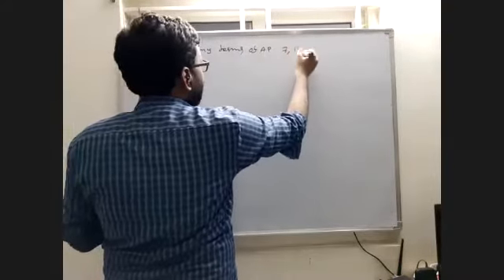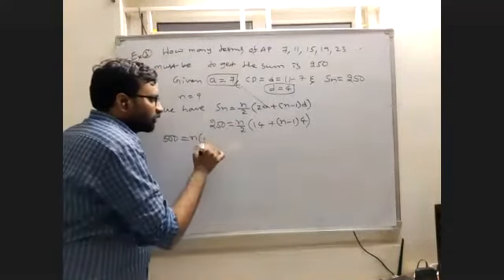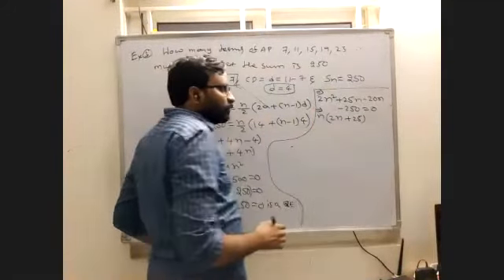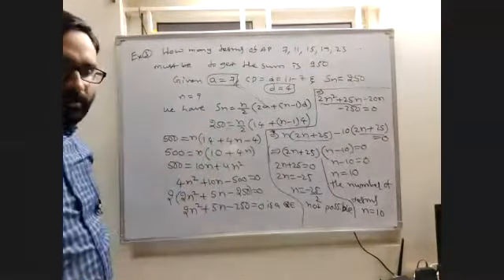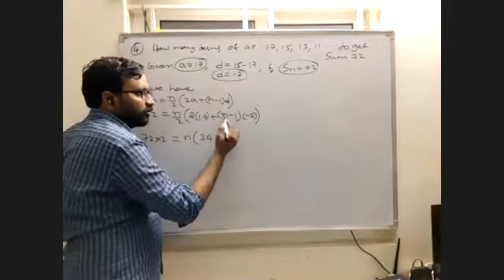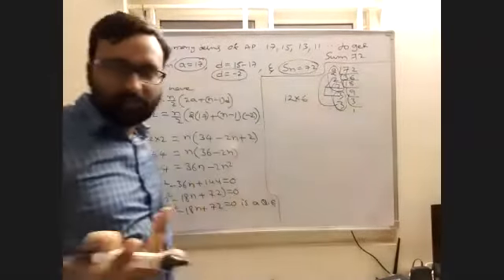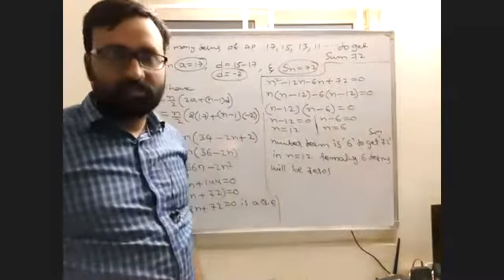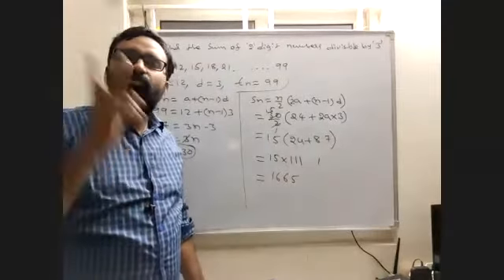10TH CLASS ICSE ARITHMETIC PROGRESSION EXERCISE 10(B) SOLUTIONS PART 6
10TH CLASS ICSE ARITHMETIC PROGRESSION EXERCISE 10(B) SOLUTIONS OF SUM OF NTH TERMS